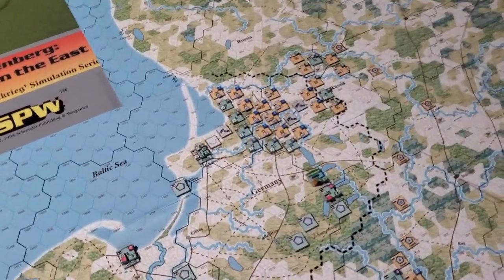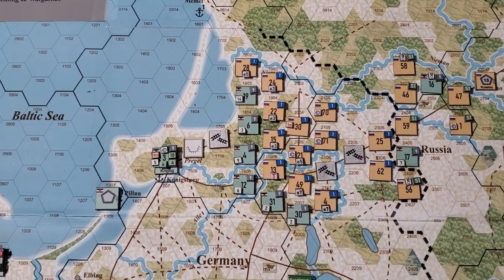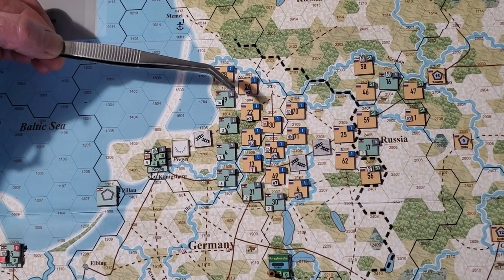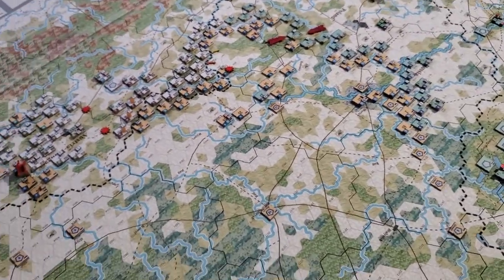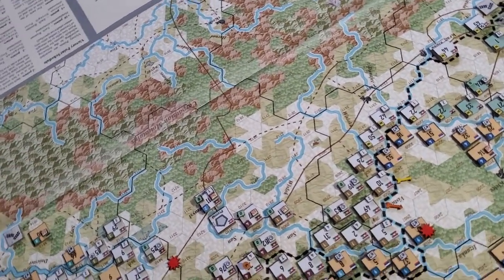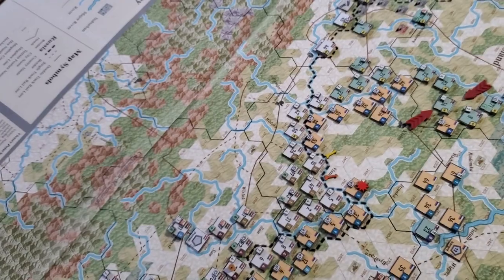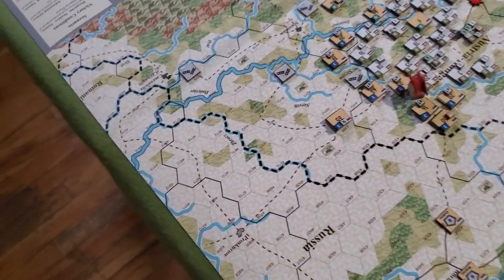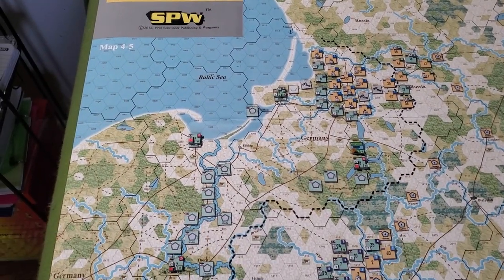Just Thinking About What's Going On With Parts Of My Game - 01 Nov